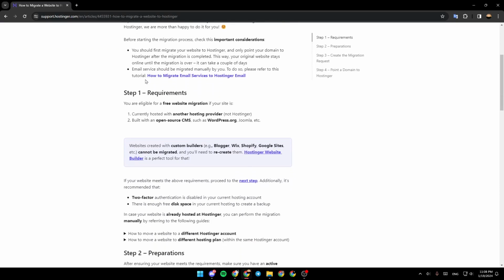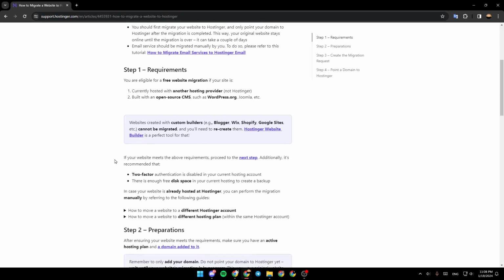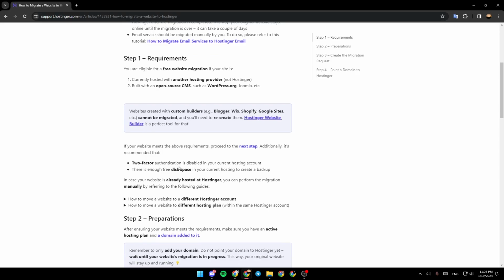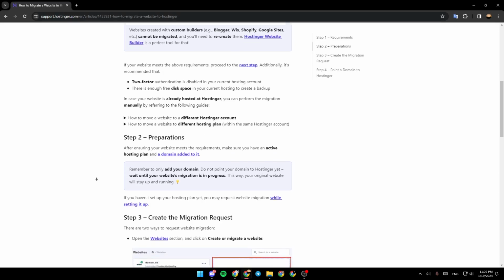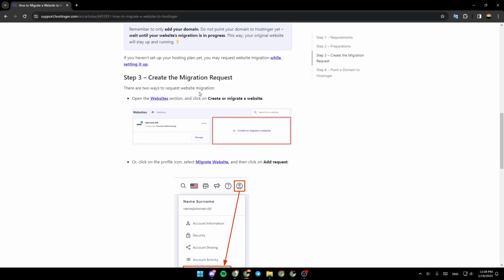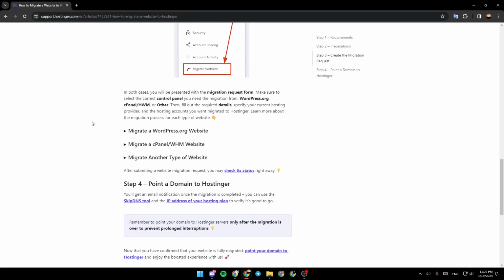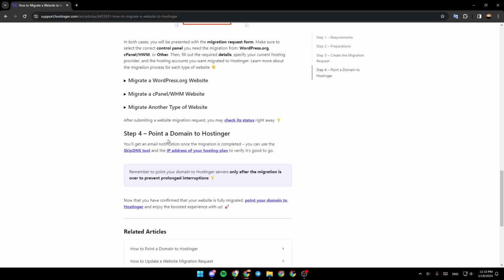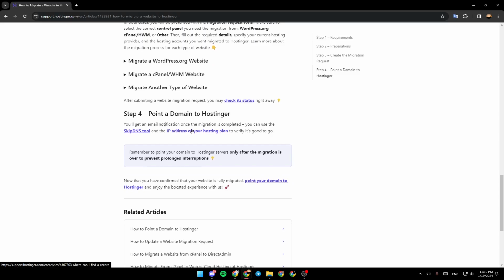How To Transfer Website To Hostinger Tutorial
Today we talk about transfer website to hostinger,migrate wordpress site to hostinger,hostinger,migrate website to hostinger,migrate website